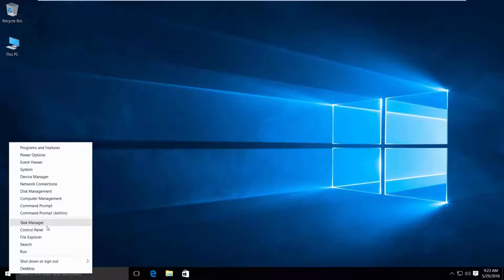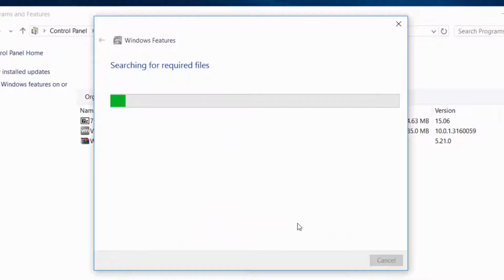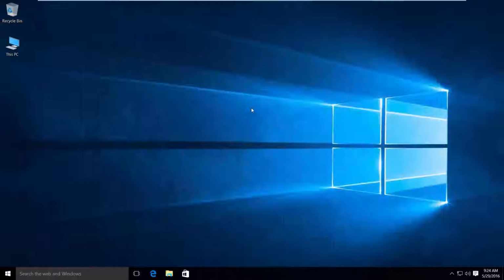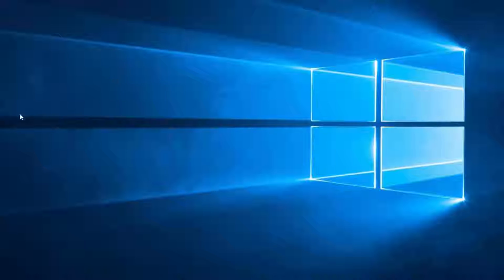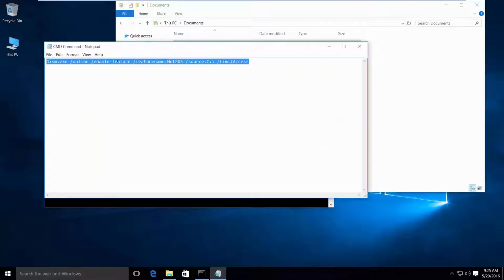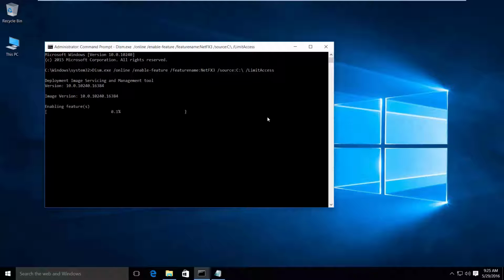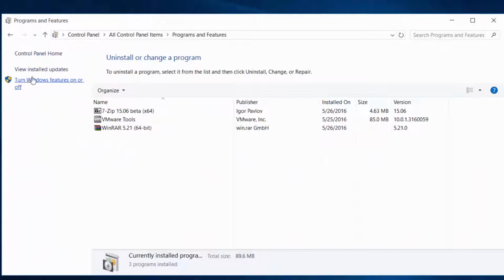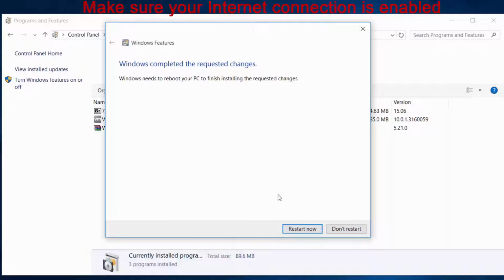How to Install .Net Framework 3.5 on Windows 10 Online in 2020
How to Install .Net Framework 3.5 on Windows 10 Online, this tutorial will teach you a easy way to complete your work.
Dism Command: Dism.exe /online /enable-feature /featurename:NetFX3 /source:C:\ /LimitAccess